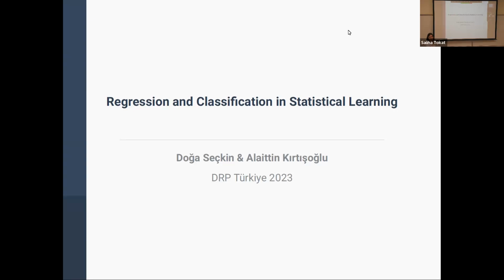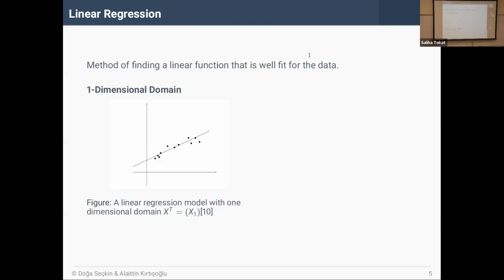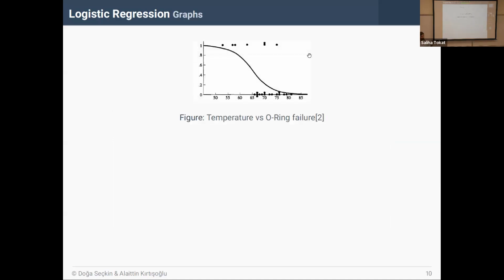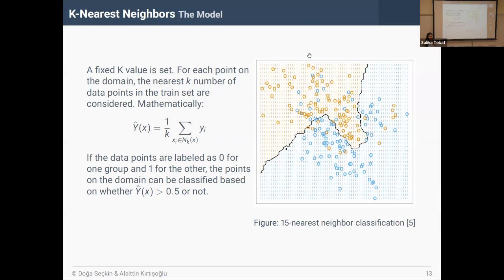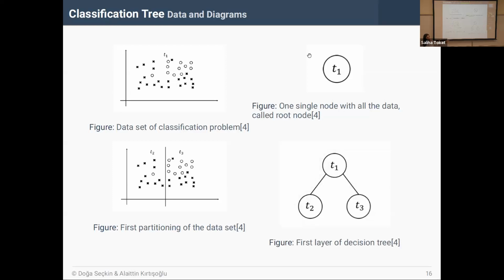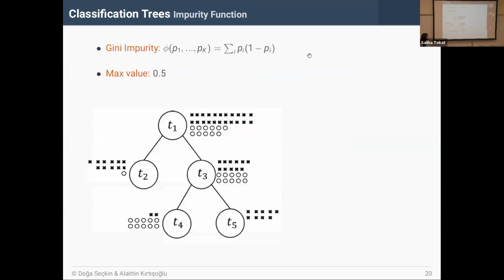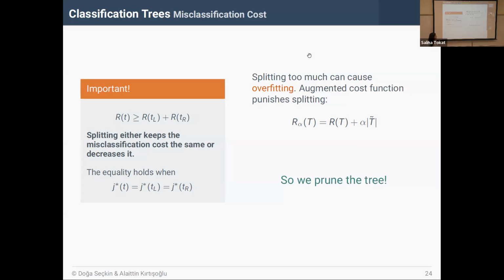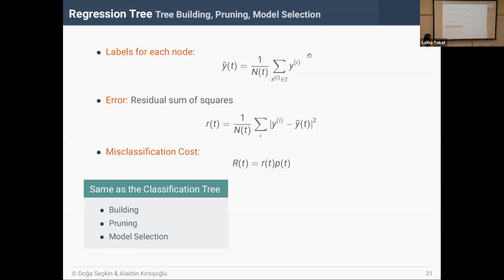Doğa Seçkin - Regression and Classification in Statistical Learning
Learning algorithms are widely utilized capable models of making precise predictions based on provided distributions to extract information from data in scientific, technological, and economic domains. In this talk, We will focus on the fundamentals of statistical learning models: linear regression, logistic regression, k-nearest neighbors, and decision trees, all of which fall within the purview of regression and classification models.